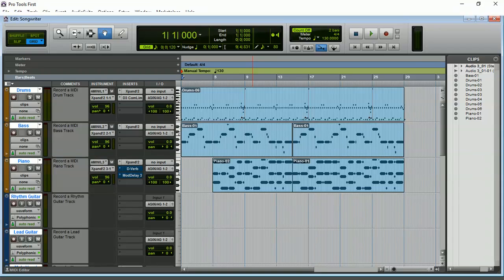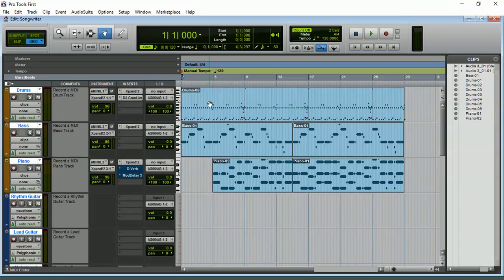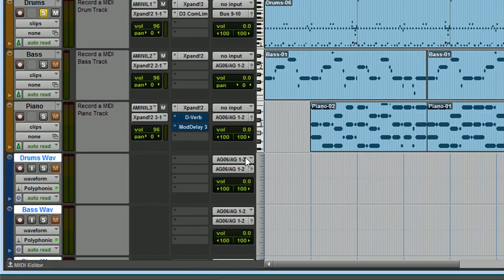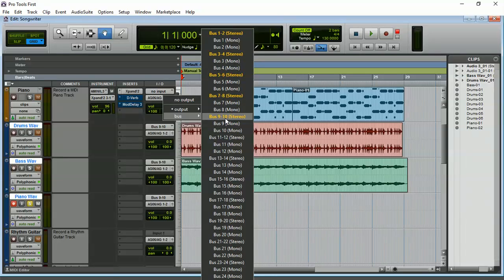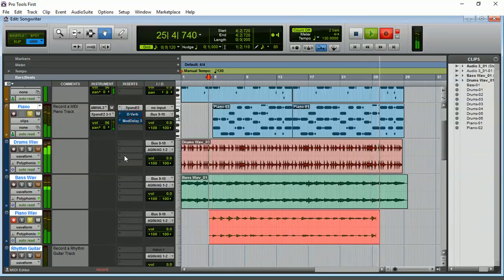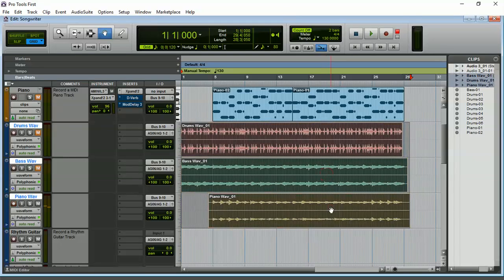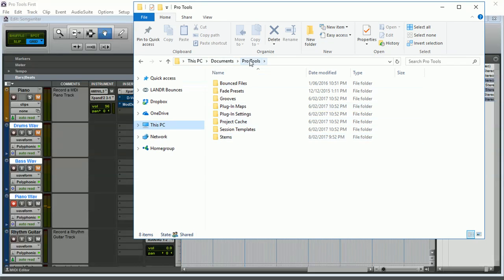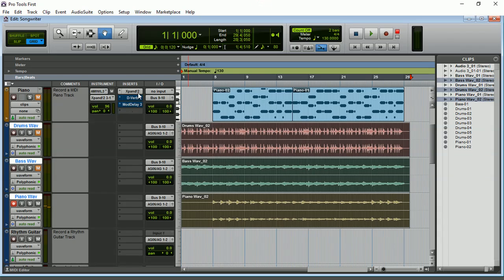Consolidate & Export Stems in ProTools | First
Avid's Pro Tools First DAW has a limit of 3 songs saved in the cloud. In this video, I demonstrate (a follow-up to comments) how to export the audio clips, MIDI or WAV, by consolidating and exporting them as stems on your local drive.